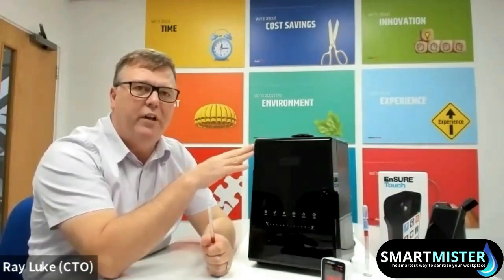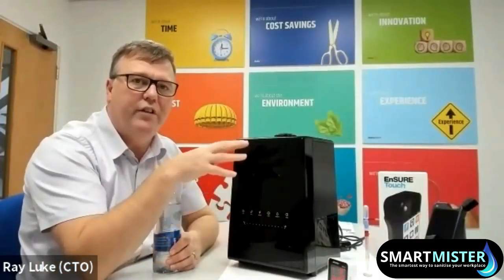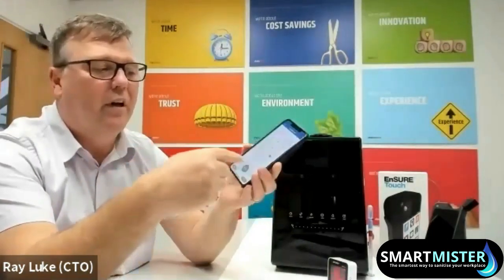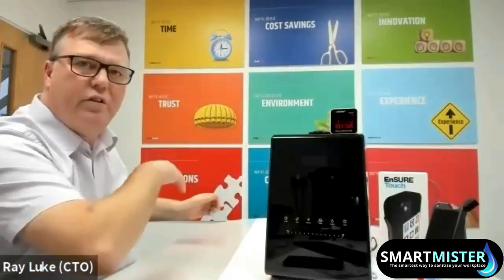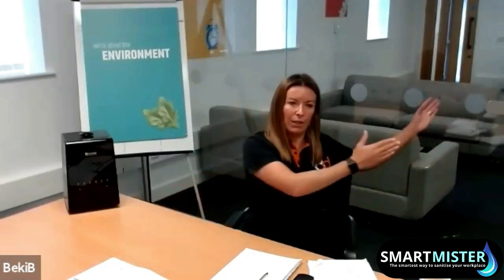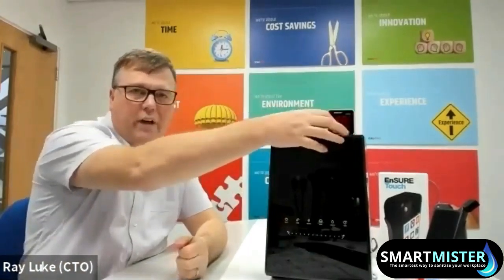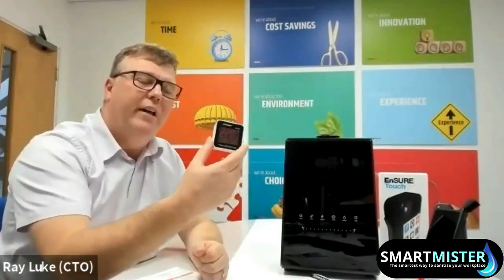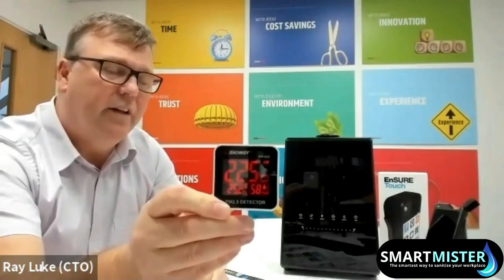SmartMister Q&A 22-10-2020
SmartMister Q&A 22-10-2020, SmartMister